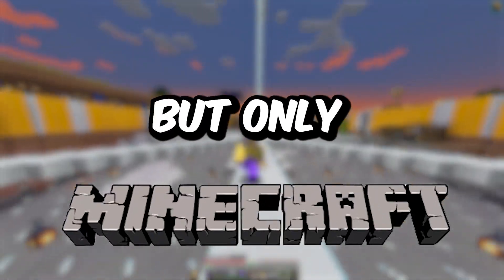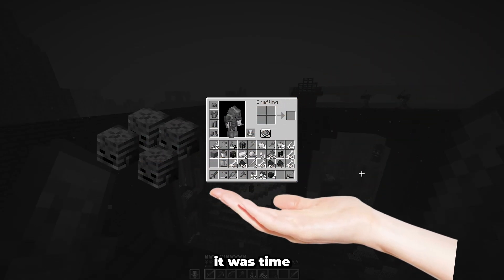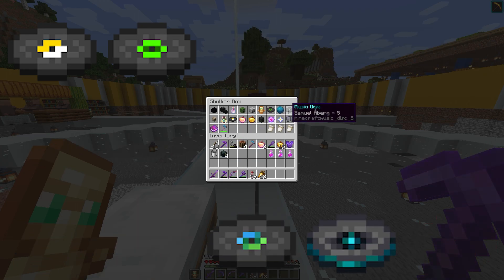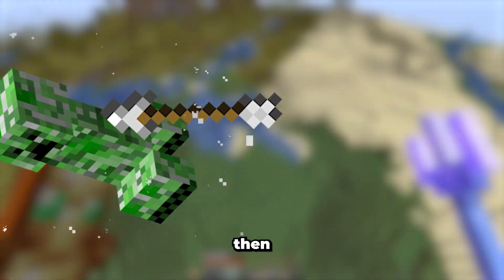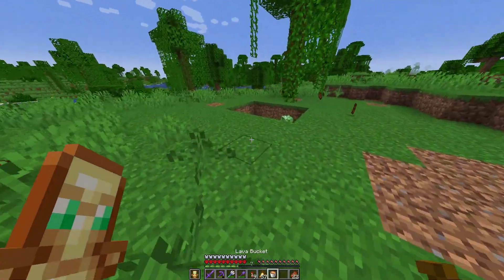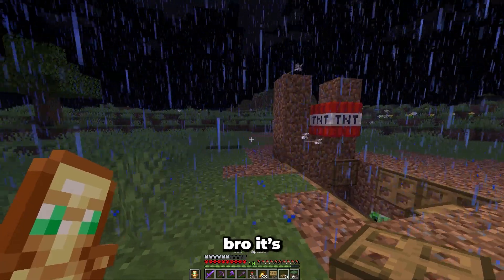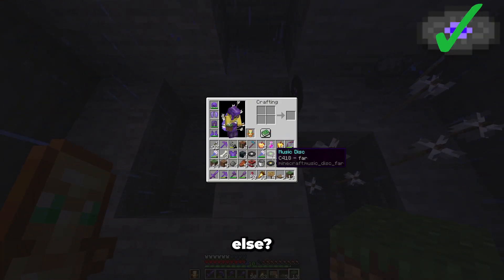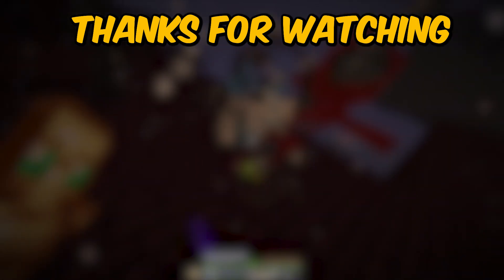How I Obtained Every Rare Item in Hardcore Minecraft...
In this episode I set out to collect every rare item in Hardcore Minecraft
What is a rare item? Rare items are those that have a colored name, and minecraft has 3 rarities, uncommon, which are items with a yellow name, rare with blue and epic with purple.